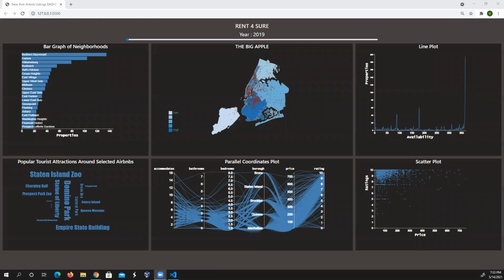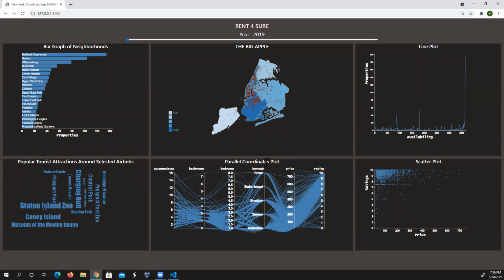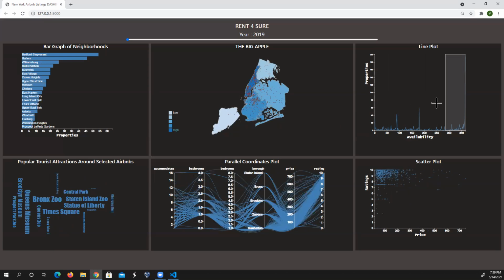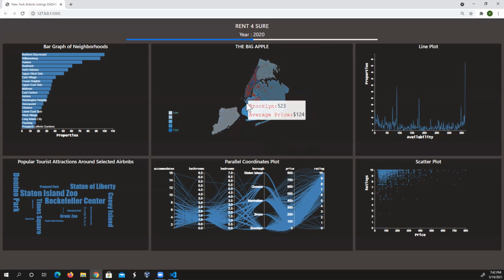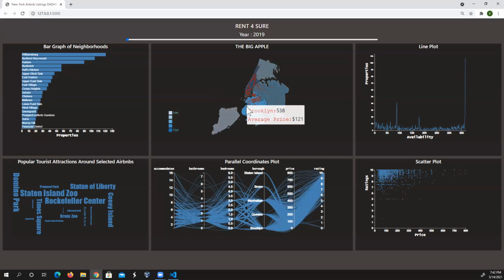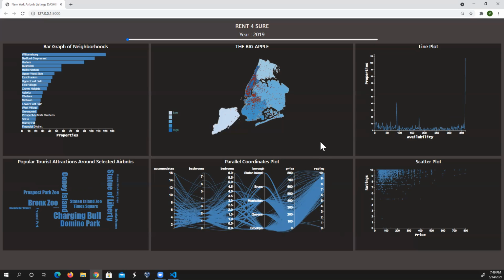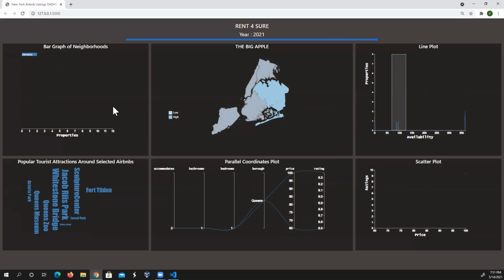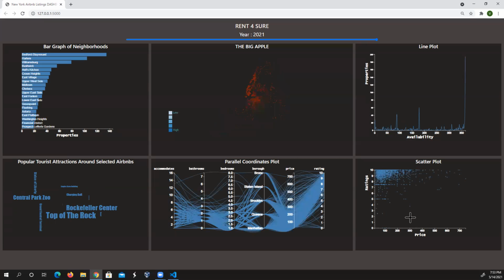Visualization Final Project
Visualization Final Project Group 45
Vivek Neppalli
Shushanth Madhubalan